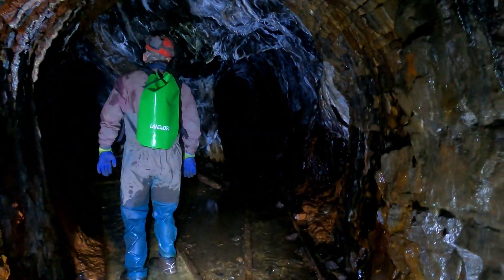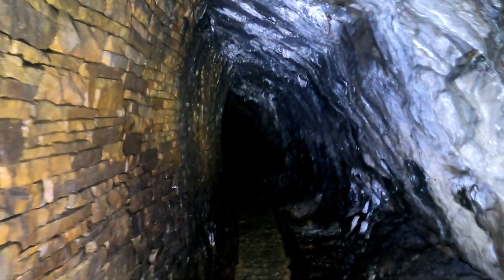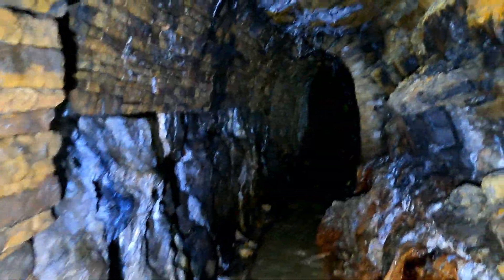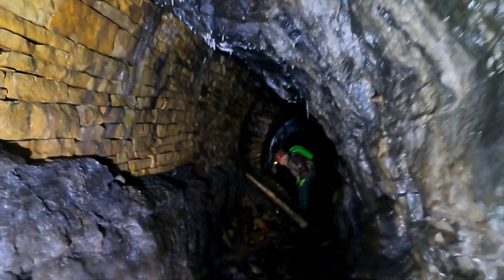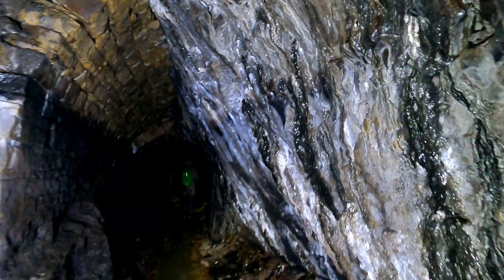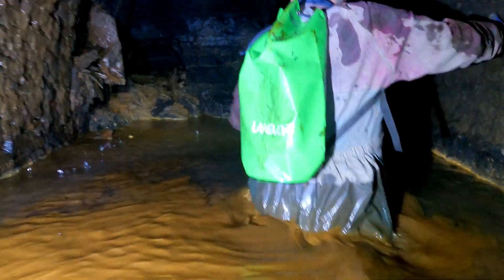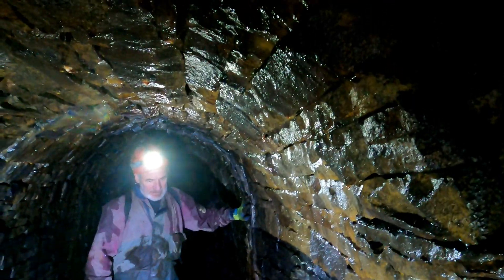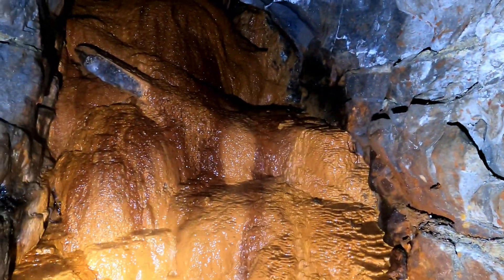Nature Reclaiming This Mine In An Amazing Way: A Journey Through Ancient An Ancient Lead Mine.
Join us as we step back in time and explore the captivating HangingShaw Mine. This lead mine, dating back to the early 1800s, holds a unique blend of history and geologic beauty. From the moment you enter its depths, you'll be struck by the awe-inspiring calcification that adorns some of its walls, ceilings, and floors. This is a place where the beauty of nature meets the handiwork of man.

The Hanging Shaw Mine is a remarkable site, offering a glimpse into the past and showcasing the fascinating geology of the area. On our tour of its underground tunnels, we'll share with you the history of this historic mine and the miners who once worked here. From the remnants of their tools and artifacts to the stunning rock formations, every aspect of this mine is a testament to their legacy.

So come along with us as we explore the captivating beauty of calcification in the Hanging Shaw Mine. This is a journey that will leave you inspired and in awe.

This channel is based in the North East of England ( UK ) and documents our explorations of both the underground and above ground workings of abandoned, and sometimes operational mines within areas such as the Northern Pennines, North Yorkshire and the Lake District, sometimes a little further.  We now and again throw in some caving too.  Our intention is to document these abandoned mines, show how they worked and talk about the history behind them.  Unfortunately, due to politics, or the need to preserve the site, we can not always name the mine location.  If the location is not shown in the video, please do not ask as refusal to divulge often offends.

Abandoned mines contain dangers for which equipment and training are required.  Hazards can include false floors, open shafts, low oxygen, poisonous gases, collapsing or rotten structures, explosives, flood risks, bacterial infection and of course, rock falls.  NEVER enter alone, ALWAYS thoroughly research your destination, ALWAYS alert a third party to your plans and timings.  STAY OUT, STAY ALIVE.

This video SHOULD NOT be considered instructional or used for navigation within this mine.  Video is for historical documentation and entertainment only.

00:00 - The Iron Oxide Raise
01:27 - Stunning Beauty Of The Main Level
02:19 - Mysterious Arching
03:36 - A Dilapidated Ore Shoot
04:46 - The Arch Supporting The Deads
05:23 - The Beautiful Collapsed Ladder/Manway
07:00 - Looking up the fault
08:05 - Signs Of Past Flooding
08:45 - The Ore Cart
09:57 - Into The Silt
12:38 - Mysterious Markings
14:18 - An Amazing Iron Oxide Formation
15:53 - The Calcified Ladder & Workings
17:02 - The Airbox From The 1700s
18:02 - The Bottom Of The Hydraulic Shaft

Nenthead Mine
London Lead Company
Old Mine Exploration
Calcification
Historical Mining
Ancient Mine
Abandoned Mine
Mineral Exploration
Stone and Wood Decay
Lead Mining
Industrial Heritage
Mining History
Nenthead History
North Pennines
Hangingshaw Mine
Rampgill Mine
Smallcleugh Mine